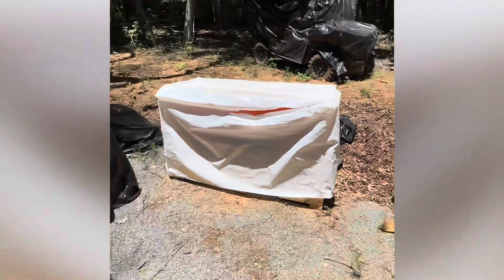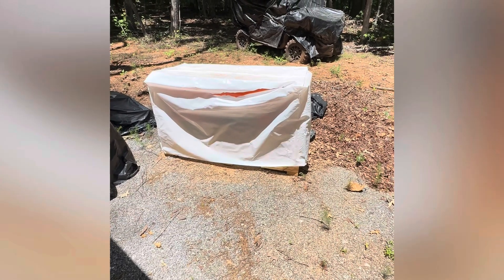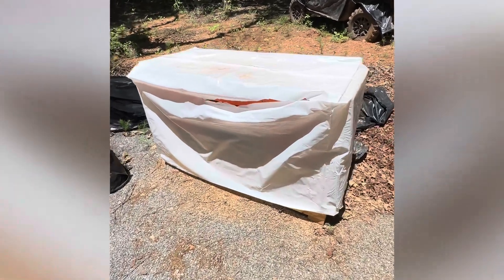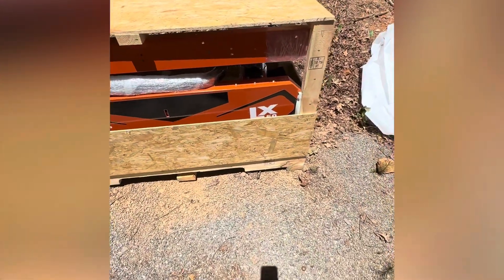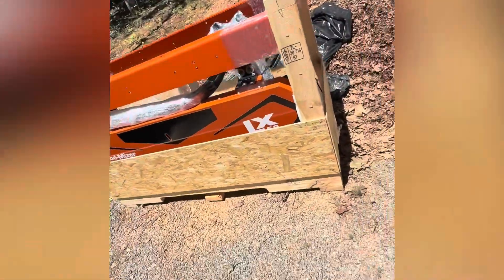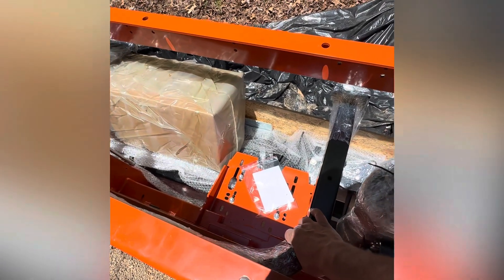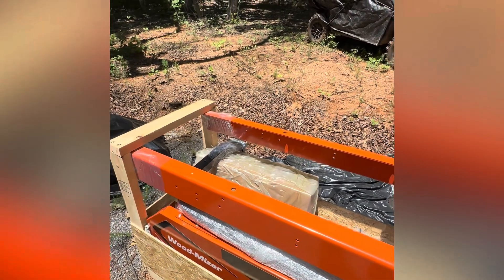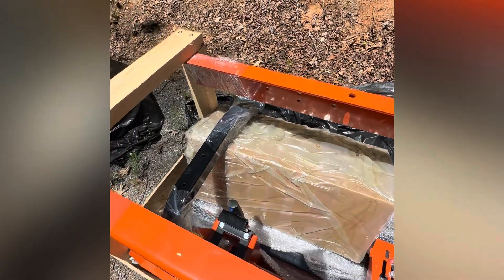So I Bought a Saw Mill - LX50 Super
So we bought a Wood Mizer LX50 Super sawmill.